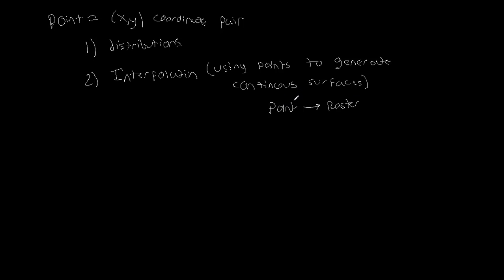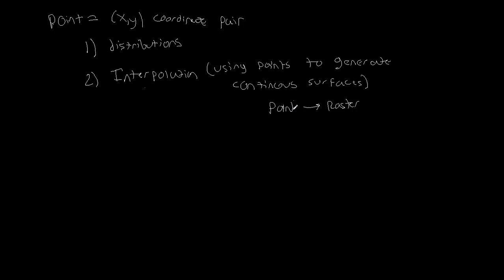Intro to section